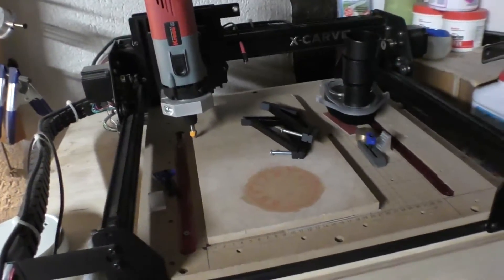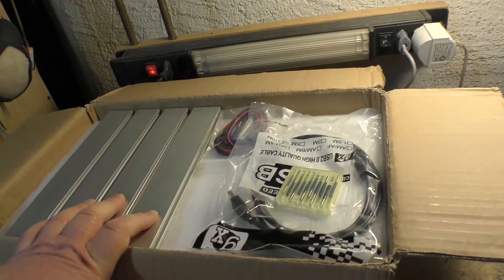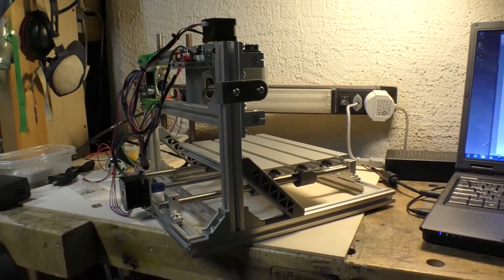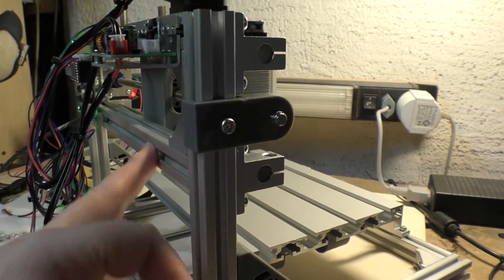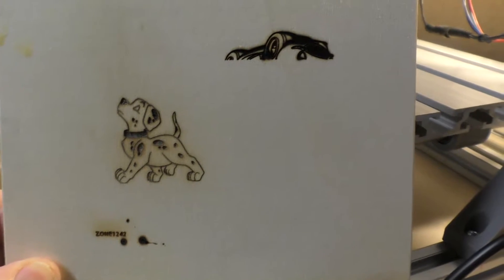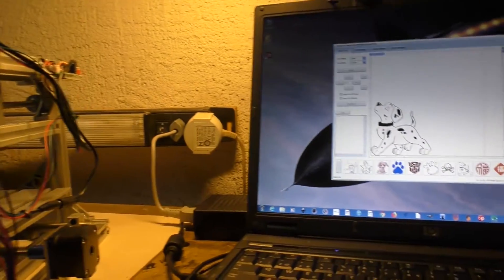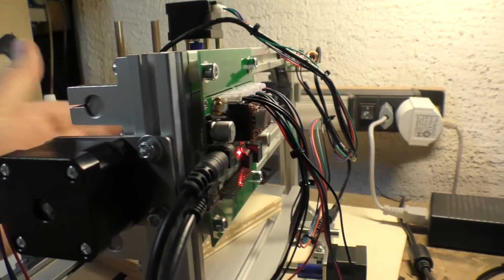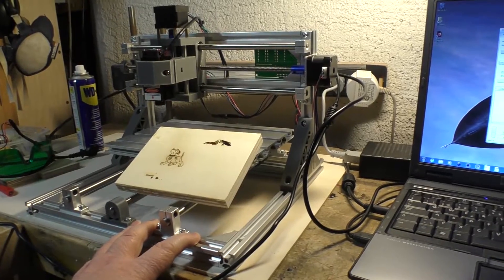CNC 2418 kit for laser engraving - first impressions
This kit got good reviews so I thought I'd give it a try.   The kit itself is fine but the software leaves a lot to be desired.   If (when) I find better options I'll post an update later.  Unlike most things that comes from China, this was sent DHL and arrived in a few days - a welcome change.